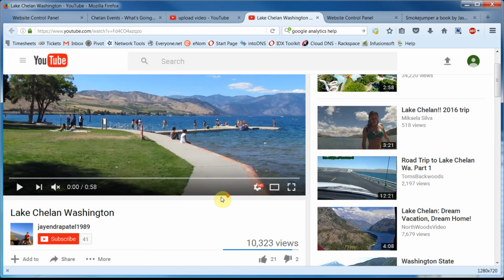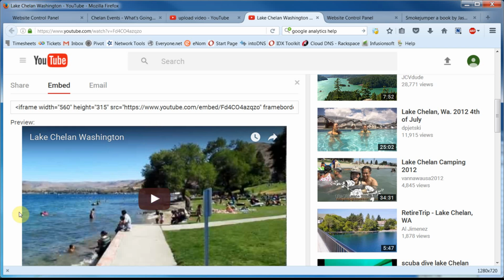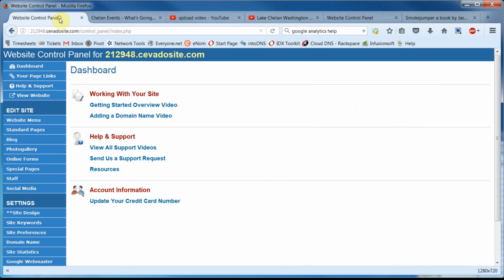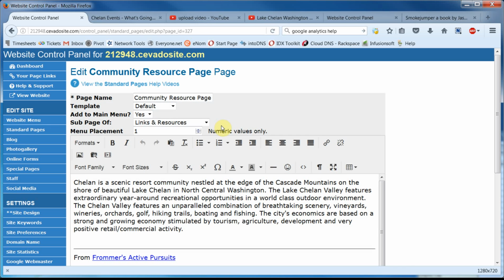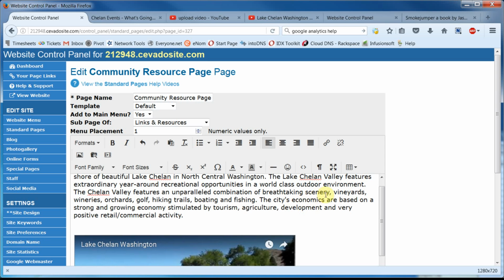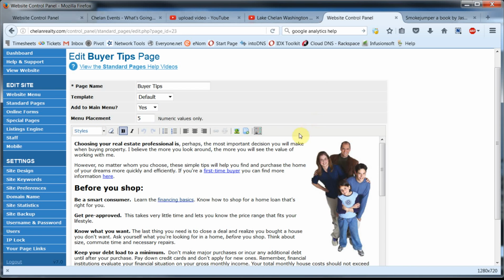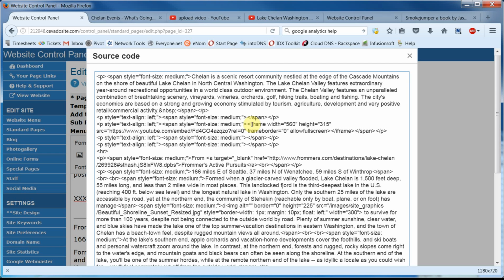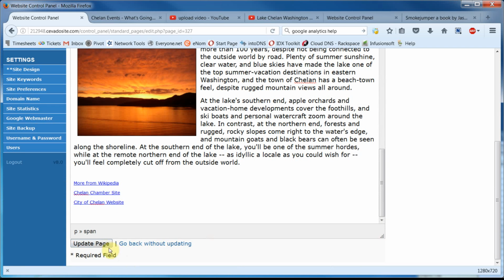Adding A Video To Your Website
How to add video to your web site using the control panel